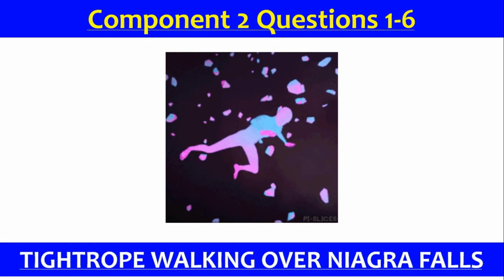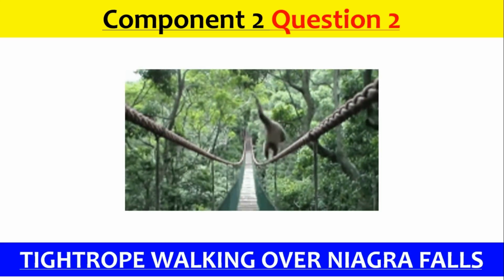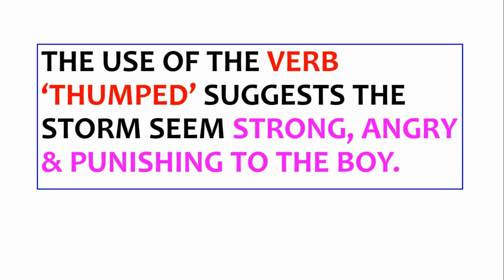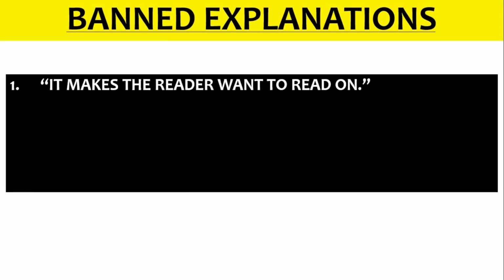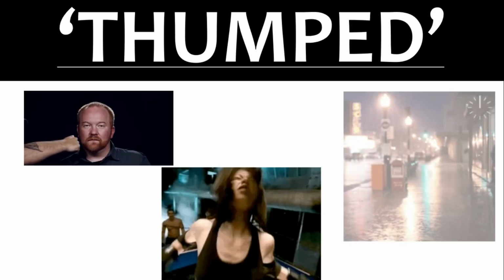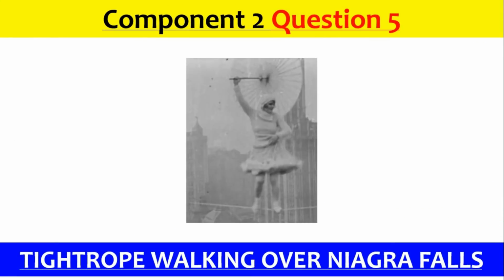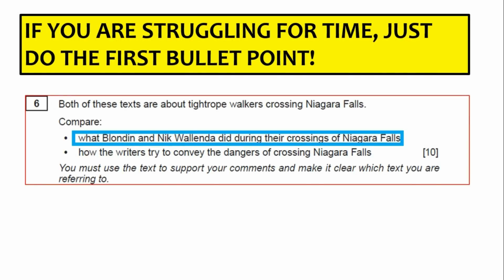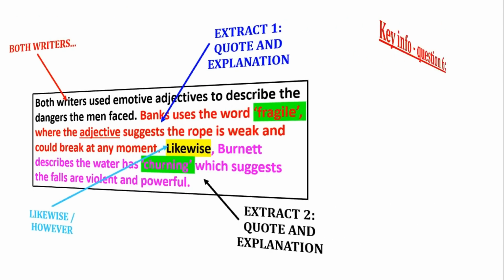EDUQAS GCSE English Language 2018 Paper 2 ALL QUESTIONS - Tightrope Walking over Niagra Falls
A video on how to get a grade 9 on the GCSE English Language based on the Nov 2018 reading exam paper.